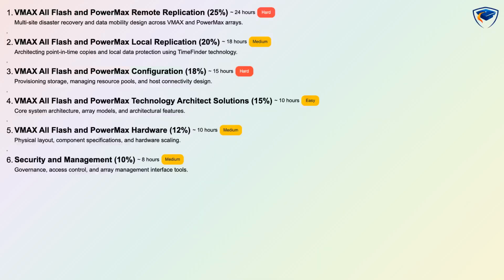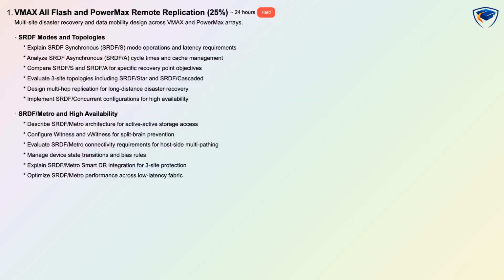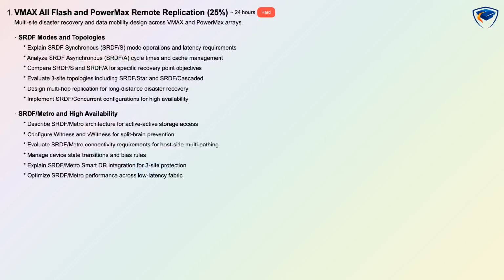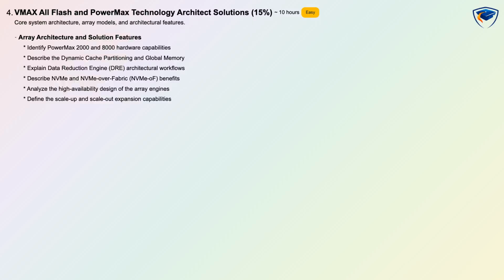DES-1111 Exam Syllabus: Unlocked - Get Fully Prepared for Your Dell EMC Midrange Storage Solutions S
Unlock the secret to acing the Dell DES-1111 exam with our comprehensive syllabus guide, carefully crafted to give you a competitive edge over other test-takers. Unlike other study resources, our expert-led breakdown covers everything you need to know to confidently pass your Certification Exam Prep.

In this in-depth video, our IT expert will walk you through the official Dell DES-1111 exam syllabus, ensuring that you grasp every core concept required to succeed. Whether you're an IT professional looking to upskill or a student seeking to kickstart your career, this Exam Prep resource is your ultimate roadmap to success.

Core Topics Covered:

- Domain 1: Dell Storage Portfolio (18% of the exam)
- Domain 2: Storage Networking Fundamentals (15% of the exam)
- Domain 3: Dell Storage Solution Design (22% of the exam)
- Domain 4: Dell Storage Product Features and Benefits (20% of the exam)
- Domain 5: Implementation and Management (25% of the exam)

Throughout this video, you'll gain essential insights into the DES-1111 exam format, question types, and syllabus breakdown, empowering you to create an effective study plan that's tailored to your needs. Follow our expert guidance and actionable Certification Tips to tackle the most challenging topics with confidence.

Don't let exam anxiety hold you back - ensure a top-notch score with our expert Exam Prep resources. Boost your score with Exam Sale practice questions and study guides, carefully designed to mirror the actual exam environment and put your knowledge to the test. Stay ahead of the competition and take the first step towards achieving your Dell DES-1111 certification today!

Good Luck!